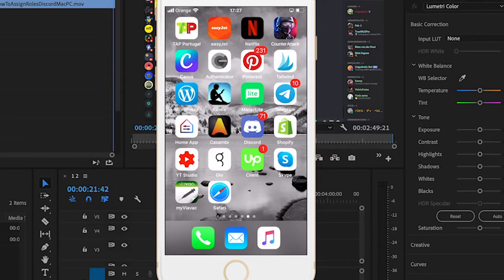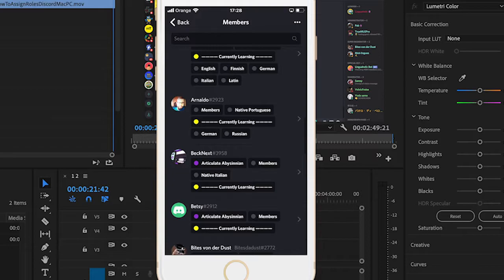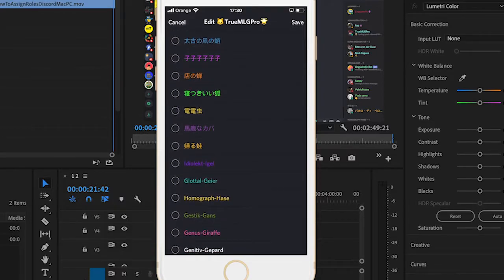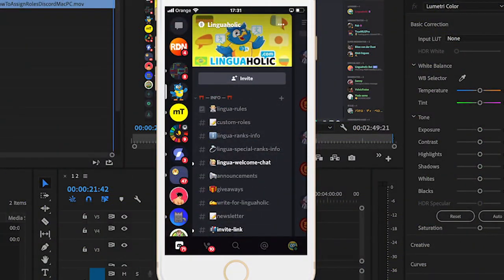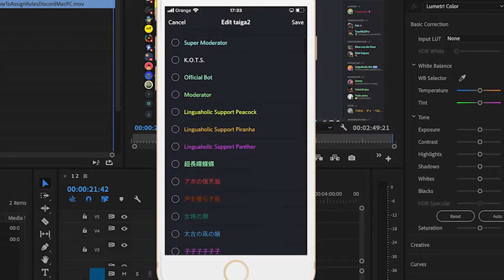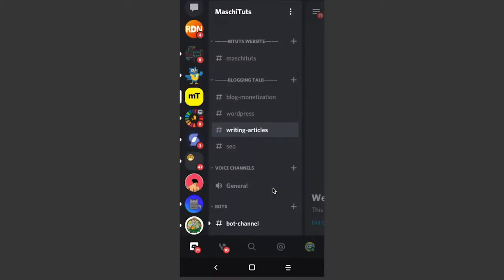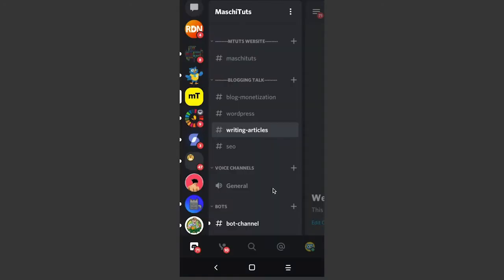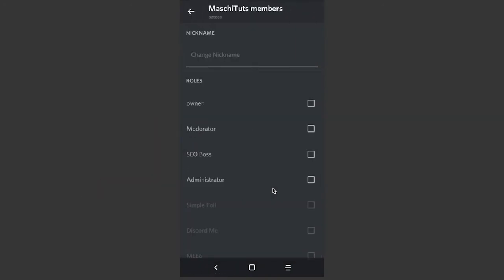Discord: How To Assign Roles (both on iOS and Android)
How to Assign Roles on Discord? It's actually very easy and there are numerous ways to do it.

0:00 Assign Roles on Discord on ios iPhone
3:11 Assign Roles on Discord on Android phones

For more Discord tutorials, check out my Youtube channel and go